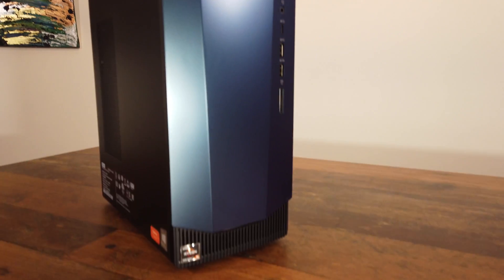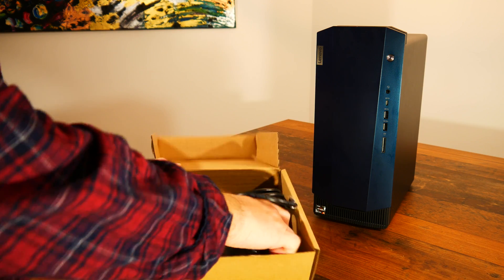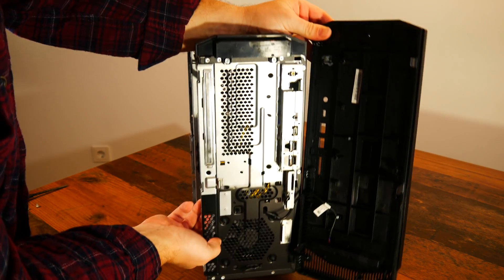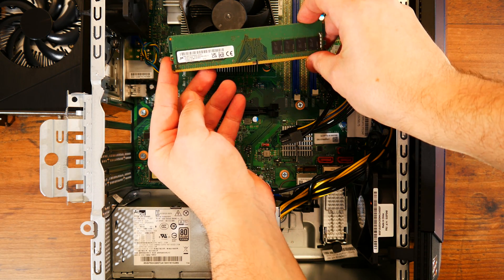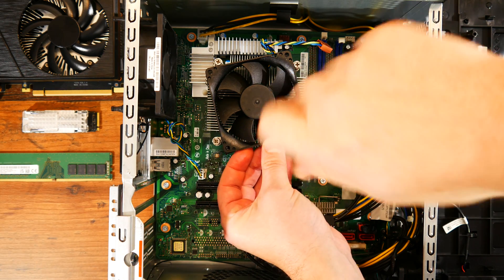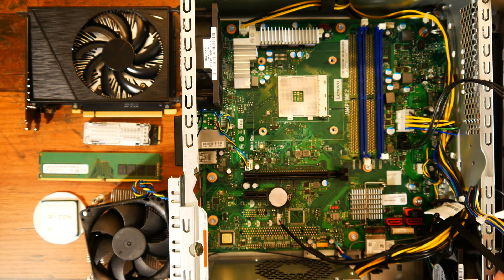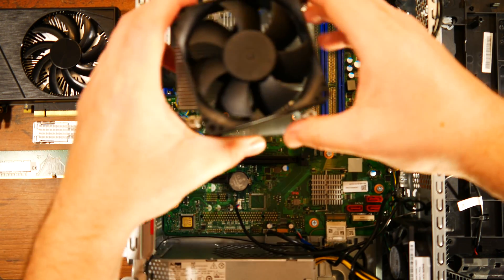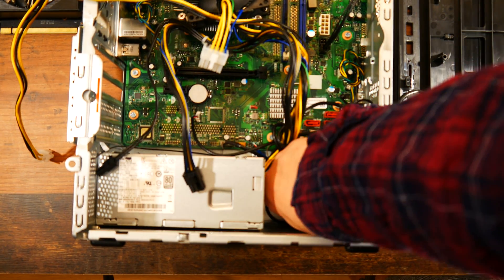Lenovo IdeaCentre Gaming 5: Ryzen 5 5600G+Nvidia GTX 1660S. Inside look, Build Quality, Disassembly.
This is a slightly different kind of review compared to the average unboxing video that you can find here on YouTube for the IdeaCentre Gaming 5. In the video I am focusing mainly on the internals, disassembly and the PC parts quality. I check out what parts is Lenovo using for this one, and how good is the overall build quality. Also if you are interested to expand the storage there is a section illustrating how to add an HDD to the build.

I decided to buy this PC and make a video about it so that whoever is thinking of buying it can check beforehand what you will get for your money, or if you already bought it, what upgrade path do you have.

The Lenovo IdeaCentre Gaming 5 is small prebuilt PC's which packs nice hardware at a very appealing price point, i bought this for 840 EUR at a local retailer here in Austria.

Full PC configuration:
*CPU: AMD Ryzen 5 5600G - 6 Core / 12 Threads with Vega 7 Graphics
*Motherboard: AMD B550 chipset
*RAM: Micron 16GB DDR4 (1 stick), 3200MHz
*GPU: Nvidia GTX 1660 Super, 6GB GDDR6
*Storage: 1TB NVME SSD from SK Hynix PCIe Gen3
*OS: Windows 10 Home
*PSU: 310 Watt 80 Plus Platinum SFX
*Network: Wlan 802.11ax + Bluetooth 5.1 + 1000Mbit/s LAN

Hope it helps some of you in your purchase decision!

Credits for the music used in the this video goes to YouTube library, artists:
Kurt - Cheel
URL Melt - Unicorn Heads
Voodoo Like You Do - Huma-Huma
Gonne - ELPHNT